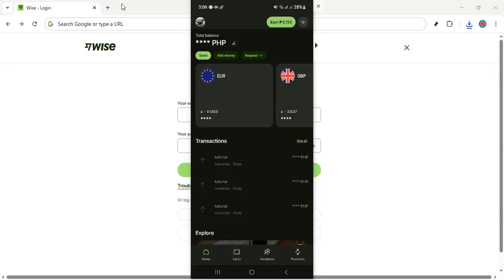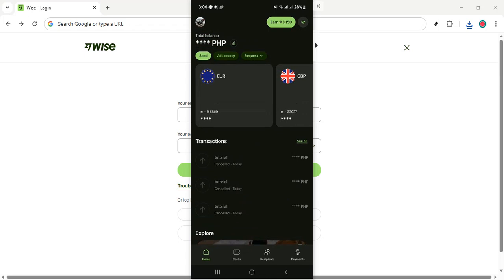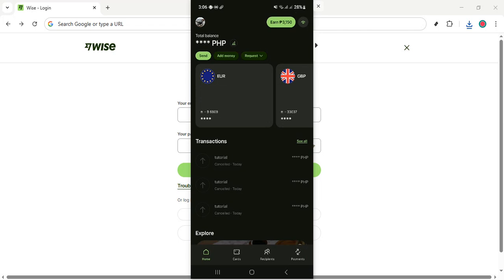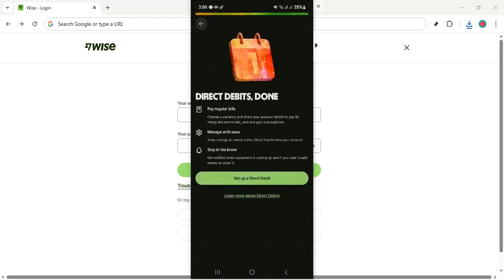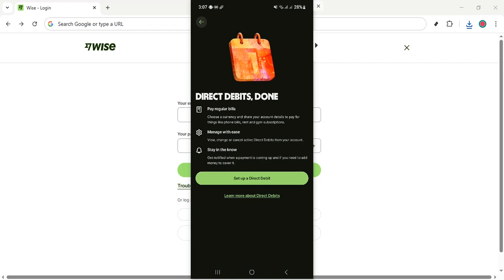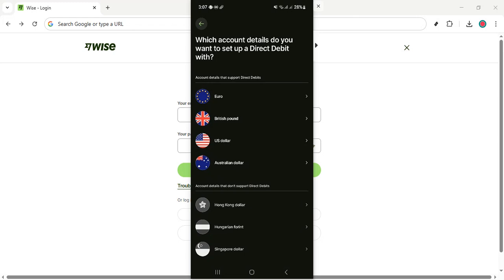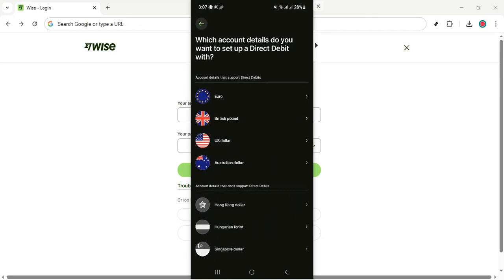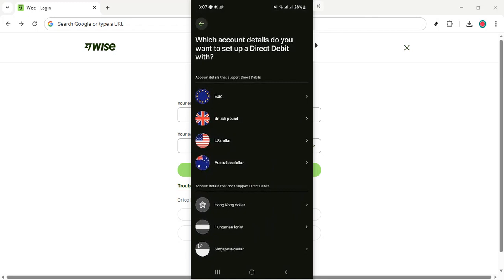How To Setup Direct Debit In Wise (2026) (Complete Guide)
Learn how to setup Direct Debit in Wise with this simple beginner-friendly guide. This Wise tutorial shows you step by step how to link your account and enable Direct Debit for easy and automatic payments. Whether you are new to Wise or want to improve your money management and banking skills, this guide covers all the steps, tips, and features you need. Follow this walkthrough to manage your Wise account and make payments with confidence.